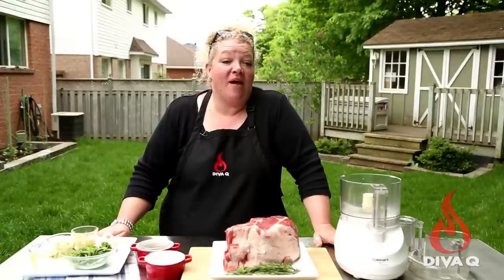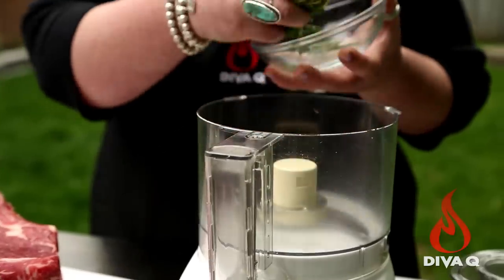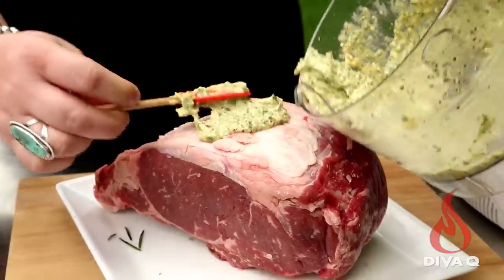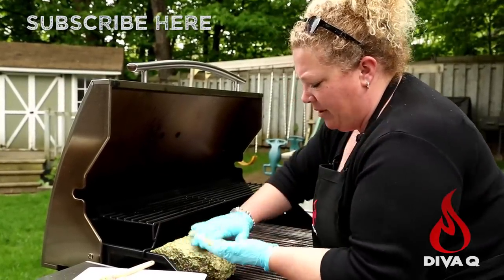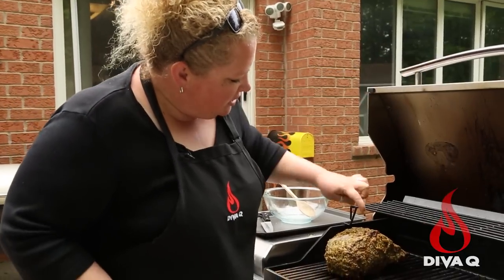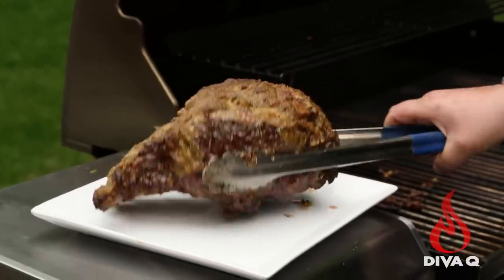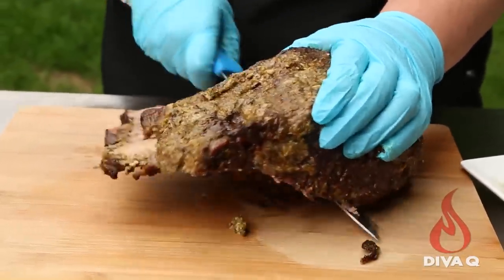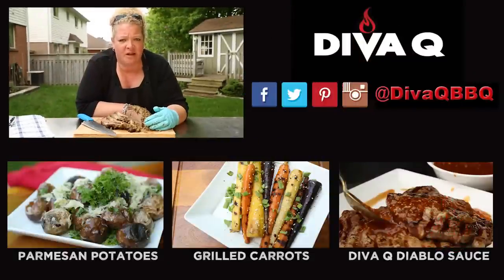Diva Q's Herb Crusted Prime Rib Recipe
Learn how to make a delicious herb crusted prime rib.

**'Safety is paramount. Every grill is different, please follow your manufacturer's instructions and recommendations.**
Recipe Title:
Herb Crusted Prime Rib
Prep Time: 15 minutes
Cook Time: varies /weight 12-15 minutes per pound
Servings: 6-8

Ingredients:
1 Prime Rib Roast 5-7 pounds
1⁄4 cup fresh rosemary
1⁄4 cup canola oil
1⁄4 cup fresh parsley
1⁄4 cup minced garlic
3 tablespoons Dijon mustard
2 tablespoons kosher salt
2 tablespoons black pepper

Instructions:
In a food processor mix the canola oil, mustard, parsley, rosemary, garlic, salt and pepper. Pulse the ingredients to combine and chop herbs finely.

Coat the entire prime rib with the herb mixture and set aside for 10 minutes.

Prepare your grill for indirect cooking. The indirect side should register 250F at the grill level.

Grill for 12-15 minutes per pound. Remove roast from grill when the internal temperature in the thickest part registers 125F. Tent the roast lightly with foil for 15 minutes. Slice thinly and serve.

Tips:
Great hot or cold and absolutely delicious sandwiches.